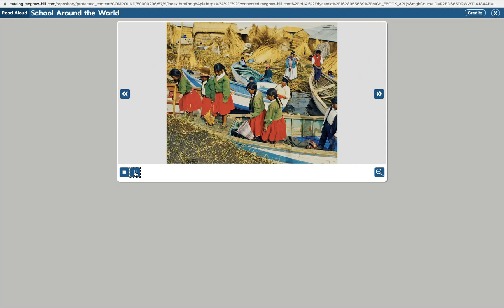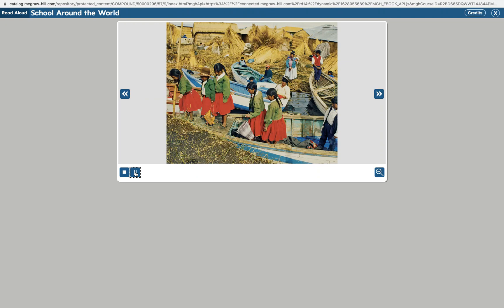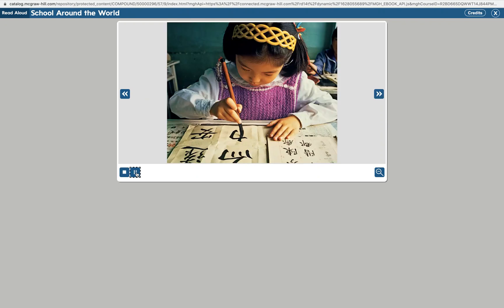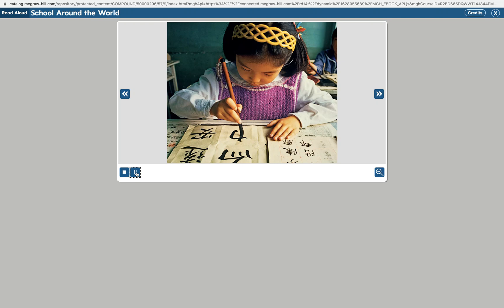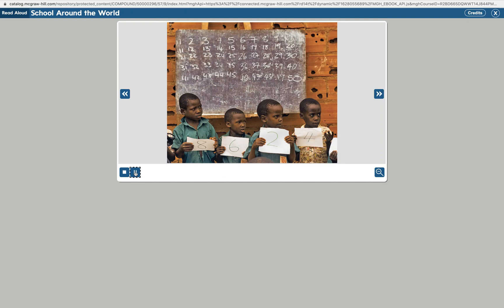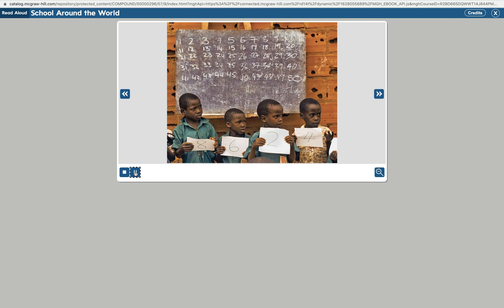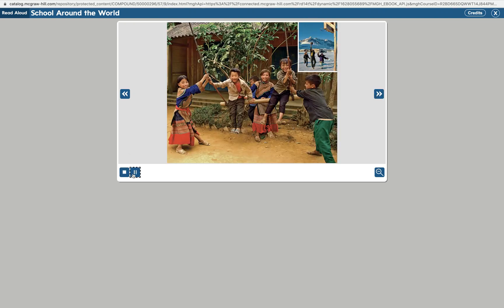School Around the World (Wonders 1st Unit 1.1)